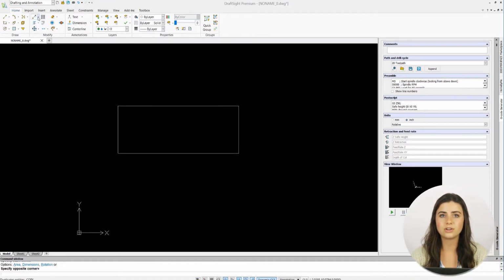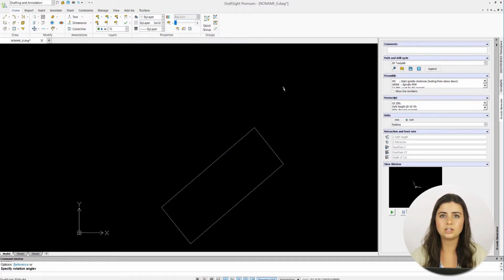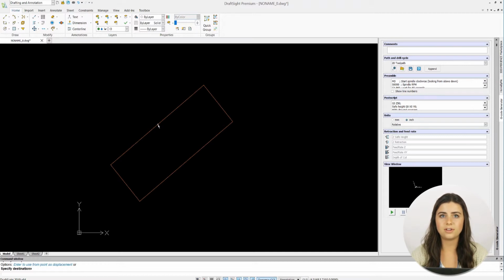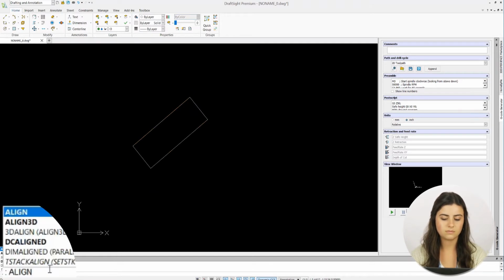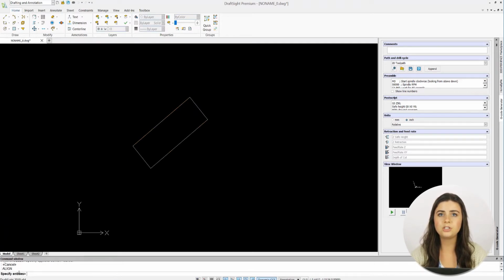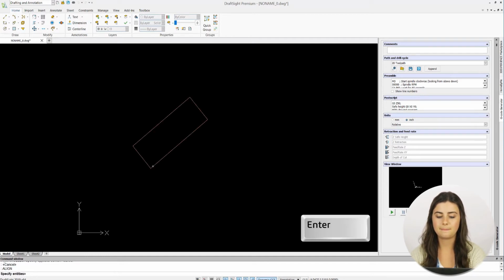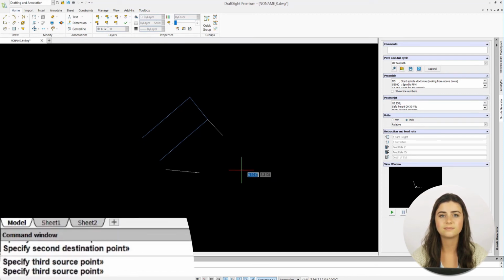Learning Journey: Align Feature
In this edition of the DraftSight Learning Journey, we cover the align feature. This feature allows you to modify your designs using rotate, move, and scale.